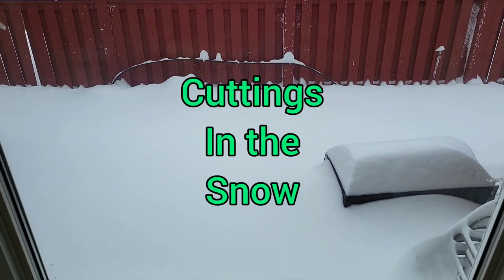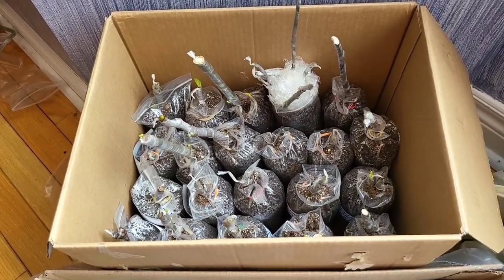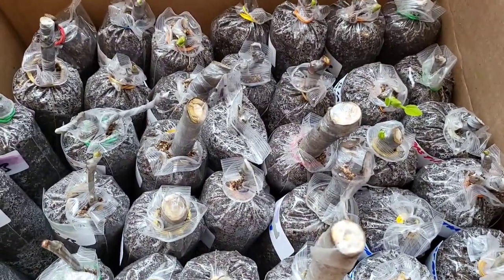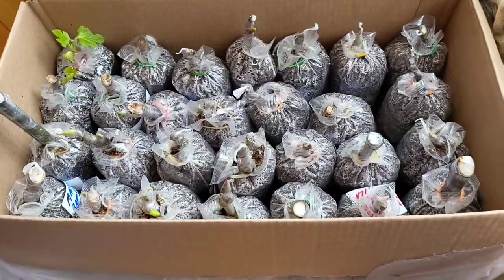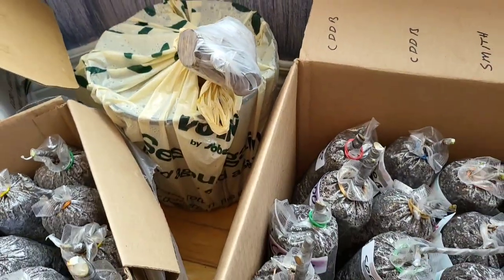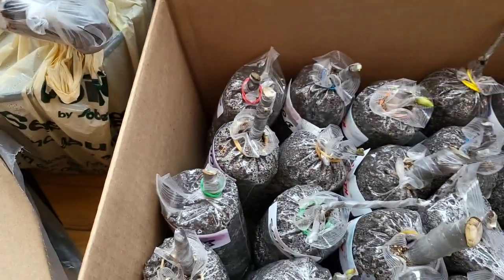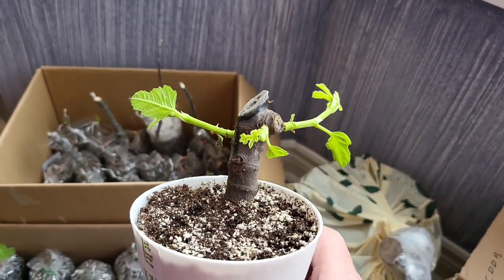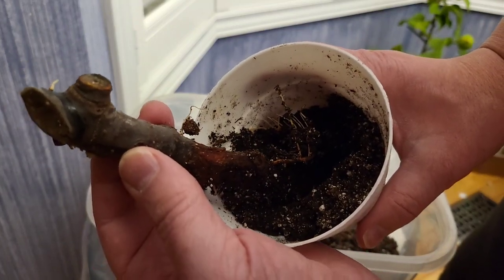You're not gonna believe the difference between these cuttings.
In this video, I will show you the progress of my 2022 cuttings and my air layer converted to cuttings. Moist vs semi moist vs slightly moist.

GeenHouse Tools

Rooting Tools

2 Gallon Compression Sprayer

4' Weed Barrier Ground Cover, 150'

Canadian customers

GeenHouse Tools (Canadian Customers)